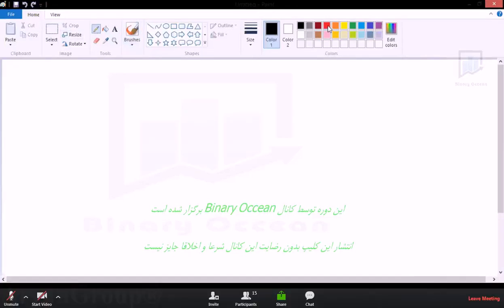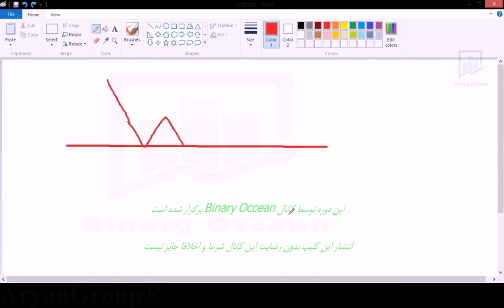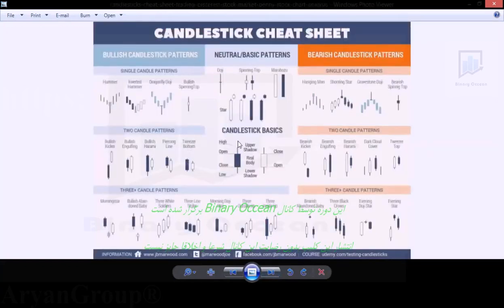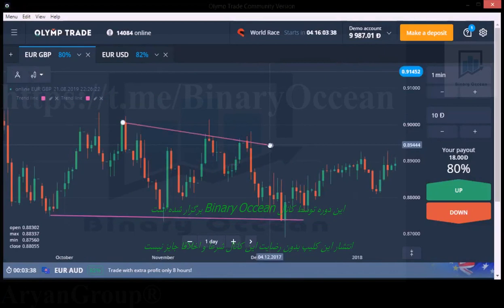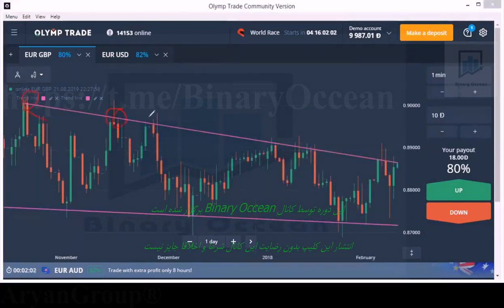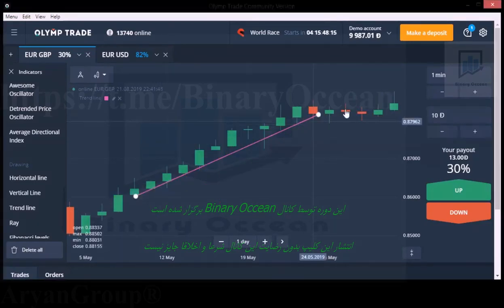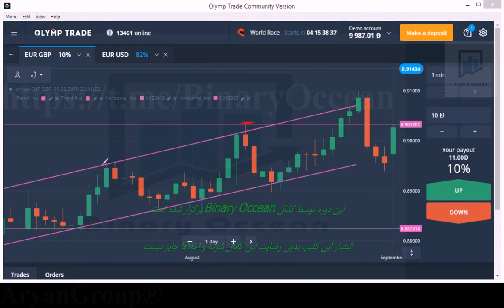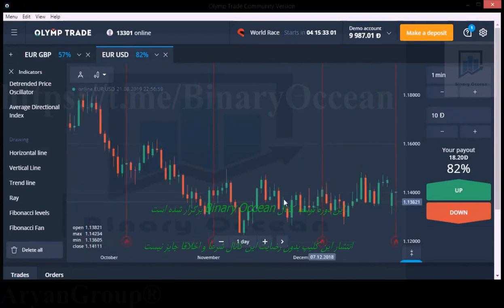ebenezer dsouza paid course in free // paid course class 6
Ebenzer dsouza course
Ebenzer dsouza paid course
Ebenzer dsouza paid course in free
Ebenzer dsouza paid classes
Ebenzer dsouza

Binary trading free course
Bibary trading paid course in free
Master in trading by financial freedom
Trading course in free

Binary options
Trading
Binary trading
Binary course